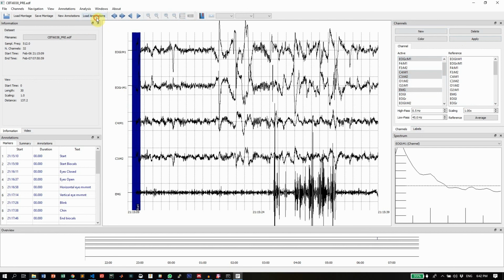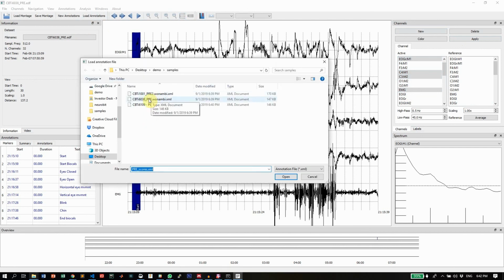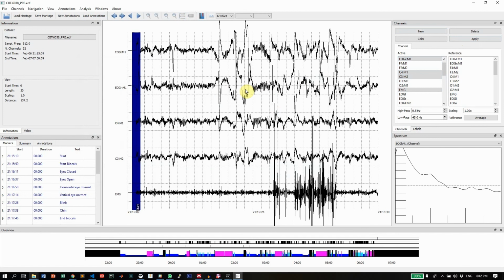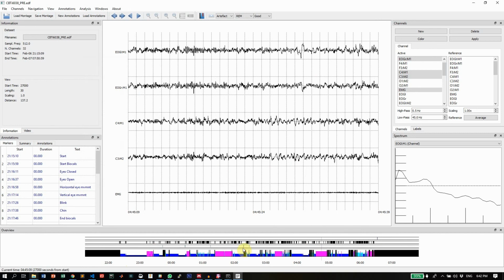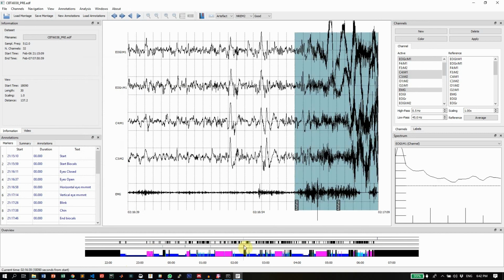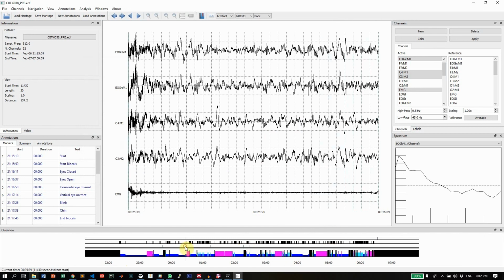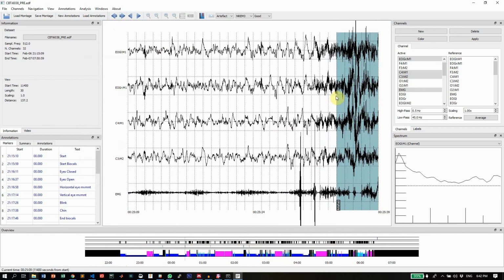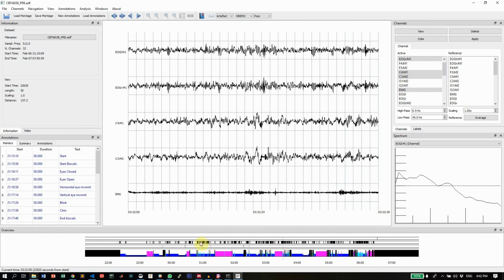How to use wonambi to score/QC sleep data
We use state of the art deep learning technologies to do automatic sleep staging. Neurobit utilities allow anyone to quickly score and analyze their PSG data easily and efficiently.